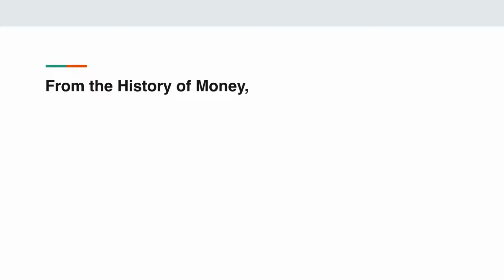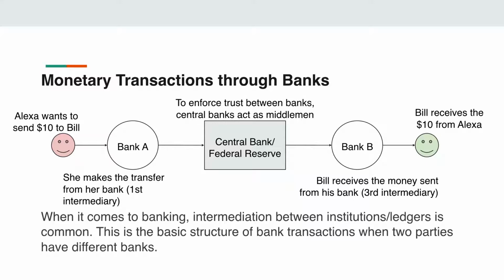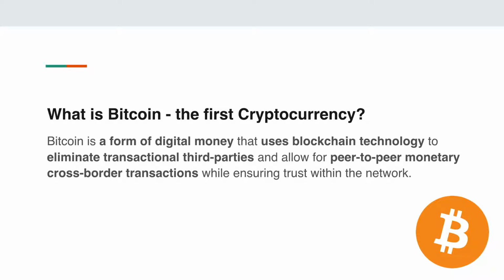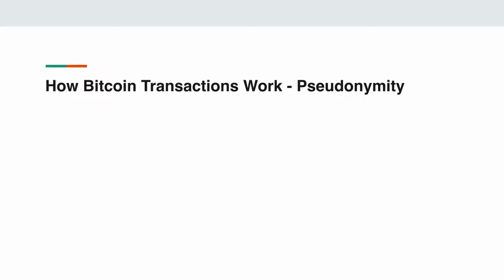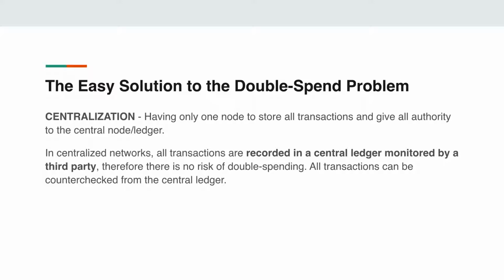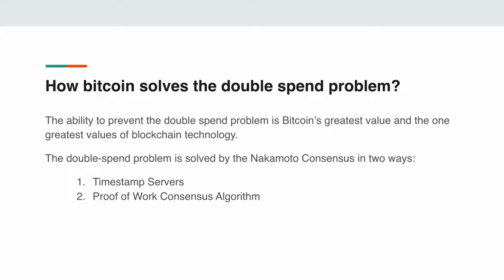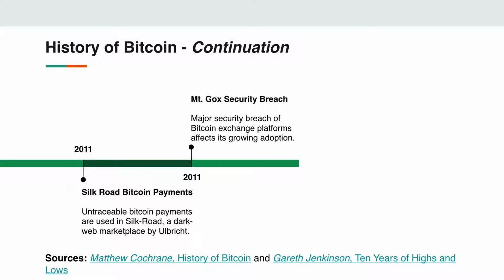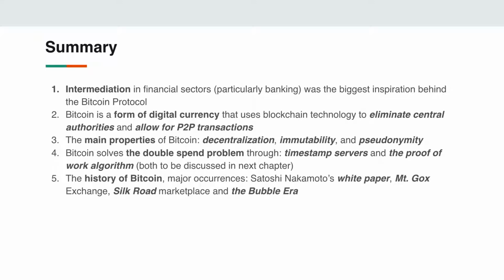Final BC Basics Lecture 203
Chaptr Global is an edtech platform educating emerging economies on emerging technologies shaping the future of work and the fourth industrial revolution. Our focus technologies include Data Science, Blockchain Technology, Artificial Intelligence & Machine Learning among others. We currently predominantly offer online courses on Blockchain, Data Science, and AI and we also run supplementary workshops and meetups on these technologies.